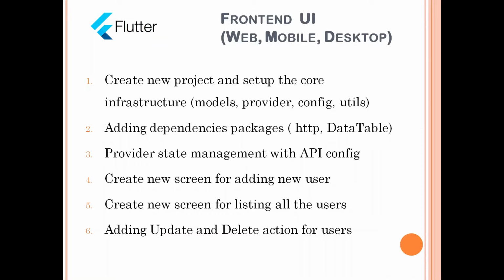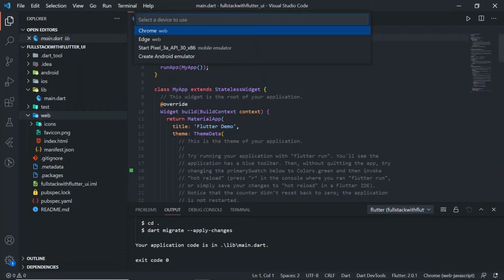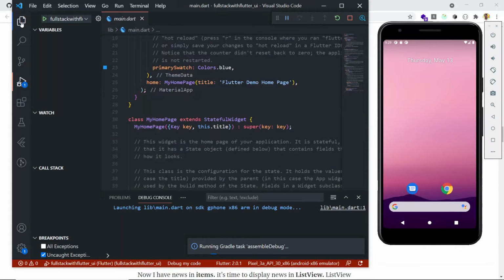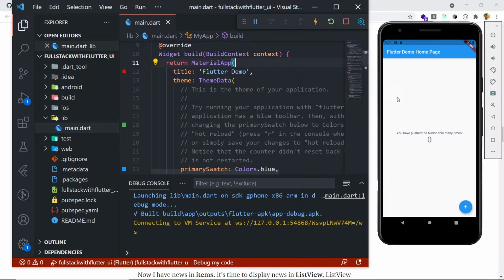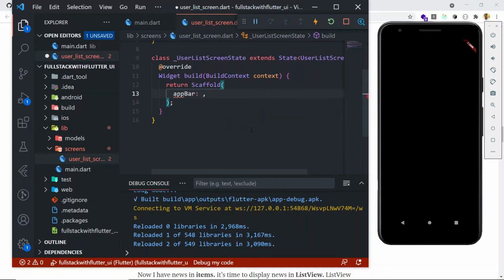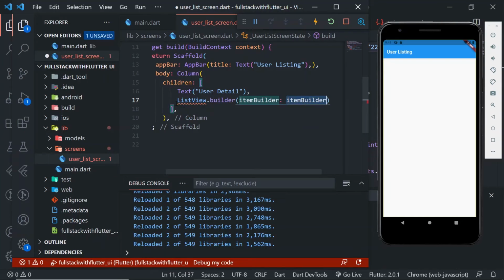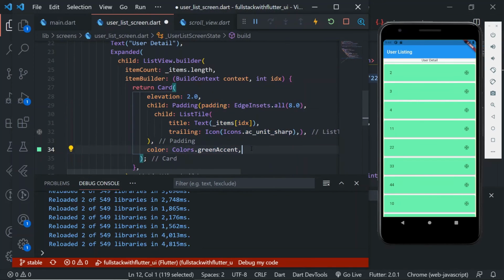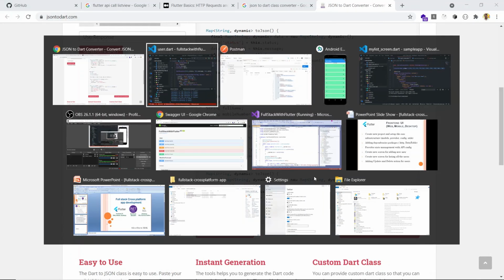#3 Flutter Front end UI | Project Setup | Introduction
Flutter 2.0 | flutter project setup | flutter upgrade | flutter developer

In This video, explains how to setup flutter front end project and files usage.